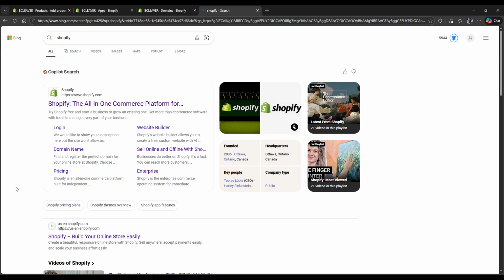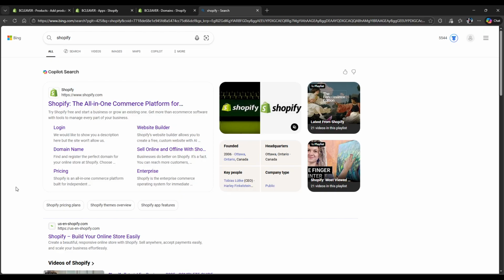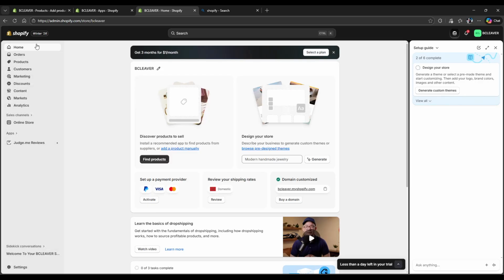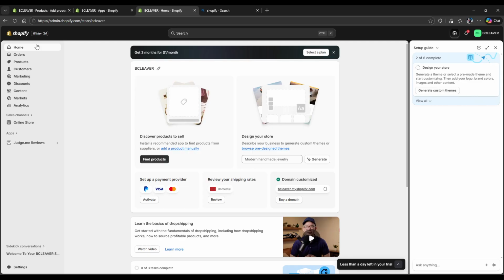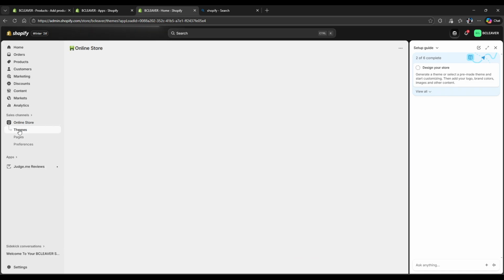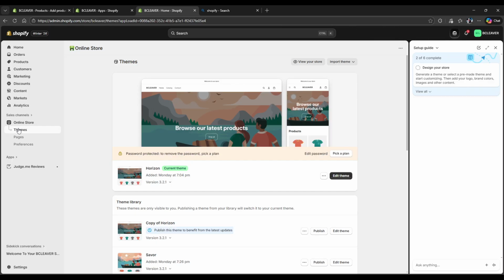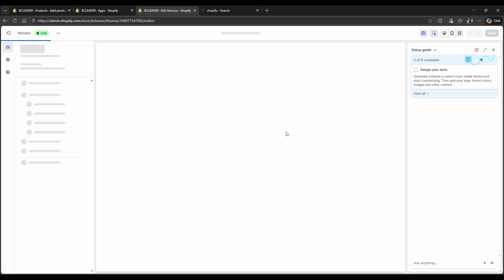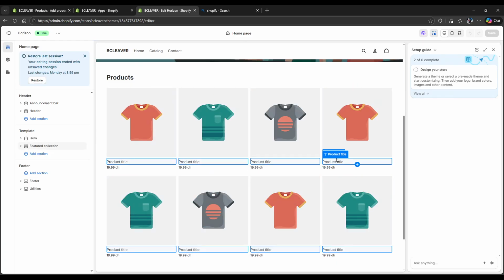How To Fix Images Not Loading in Shopify ! Tutorial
Today we talk about fix images not loading in shopify,shopify tutorial,shopify images,shopify image tutorial,shopify product images not displaying